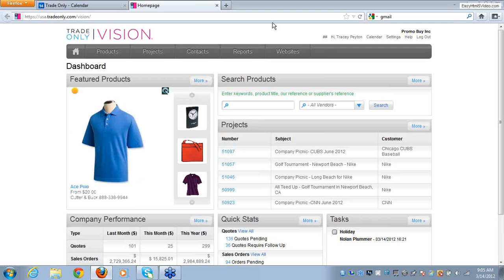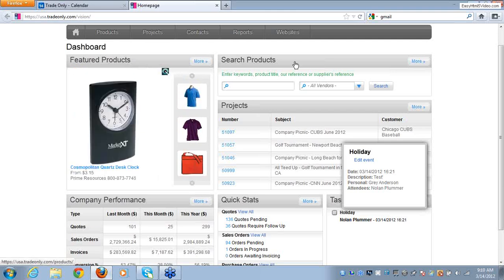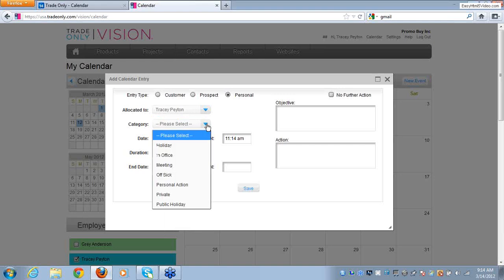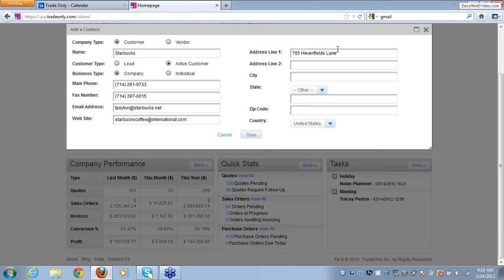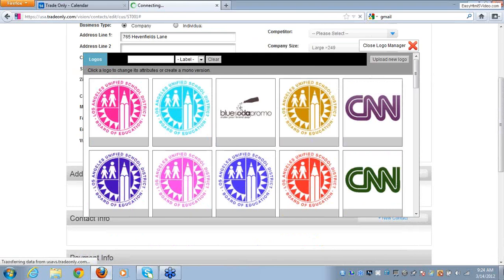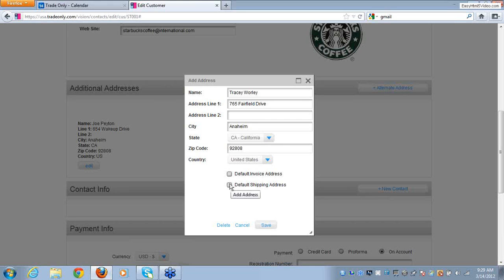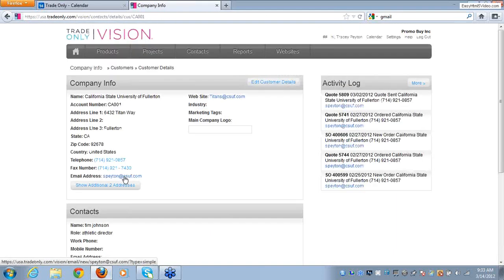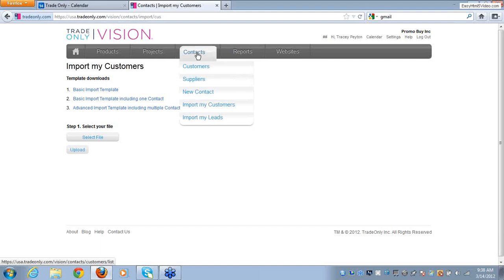VISION - Customer Relationship Management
This pre-recorded webinar will explain the Customer Relationship Management tools within VISION and how CRM can grow your business.